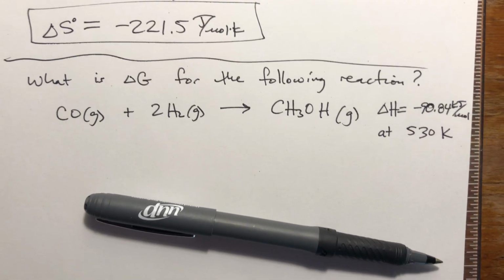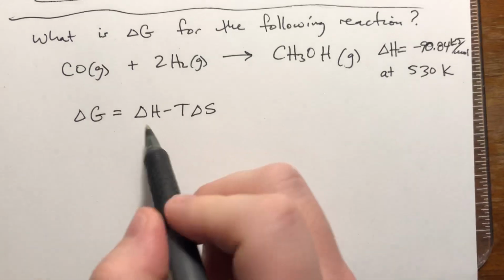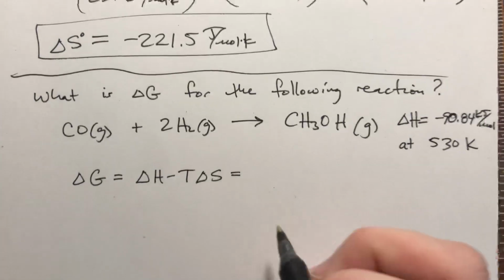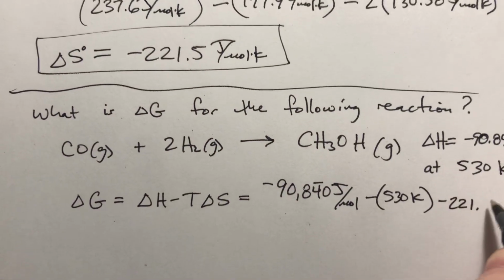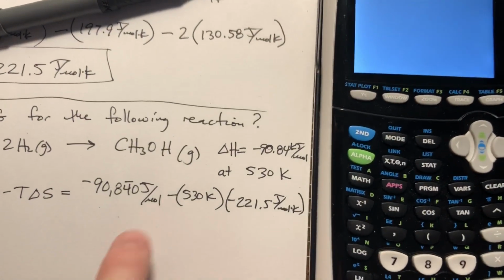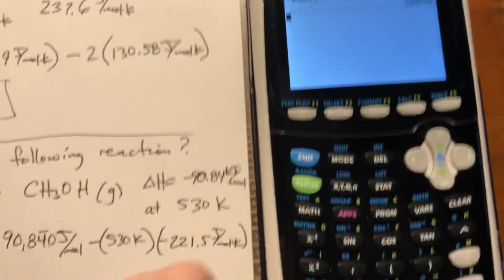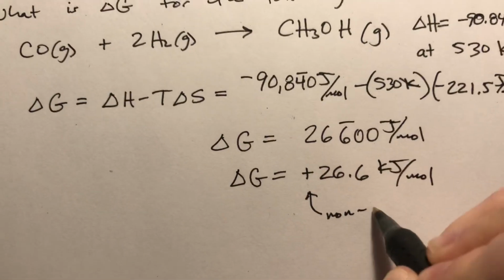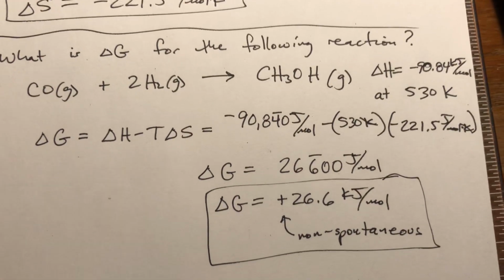Calculating Gibbs Free Energy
Calculating Gibbs Free Energy based on enthalpy and entropy.